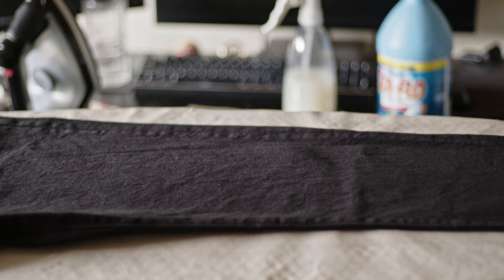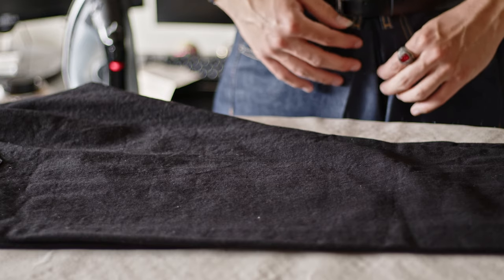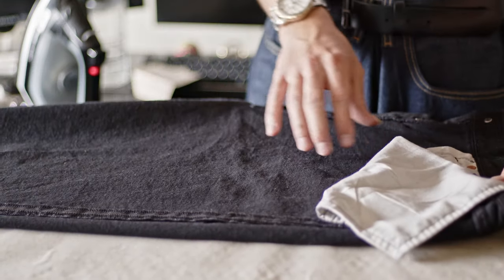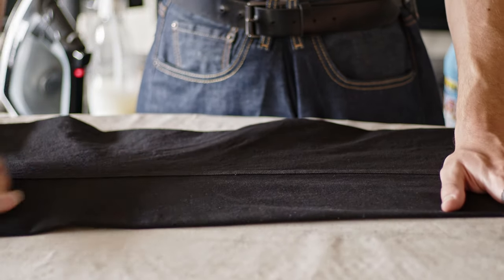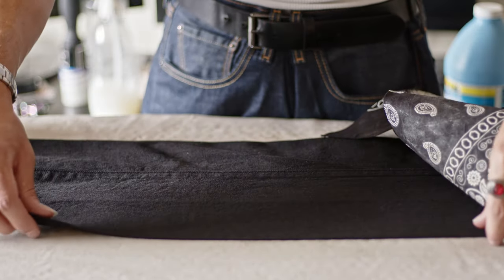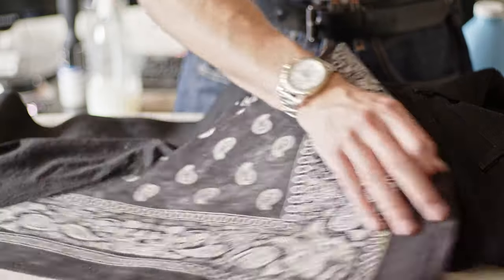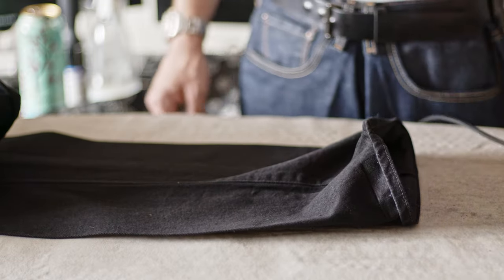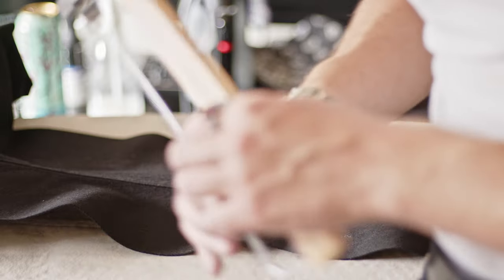The Ultimate Guide to Creasing and Cuffing Levi 501s Like a Pro!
I have made an updated version of this video!

If you have any questions leave them in the comment section and I will be sure to reply.